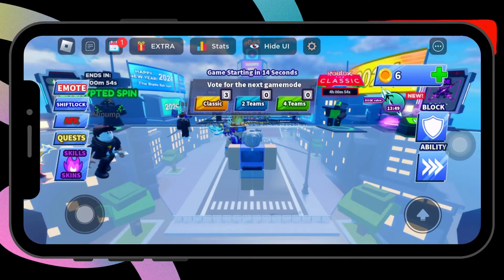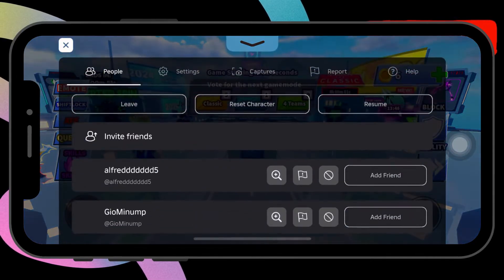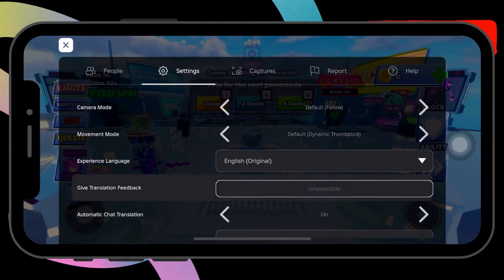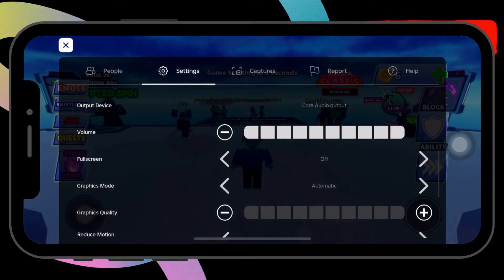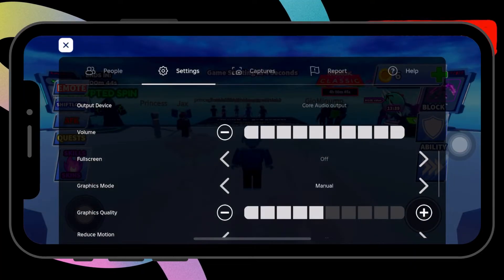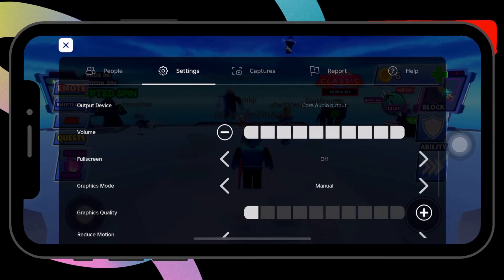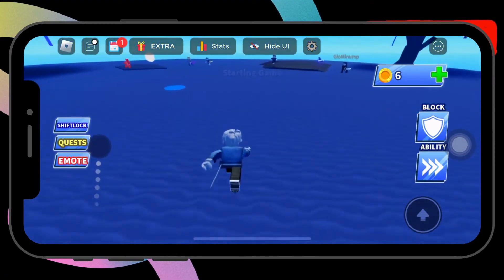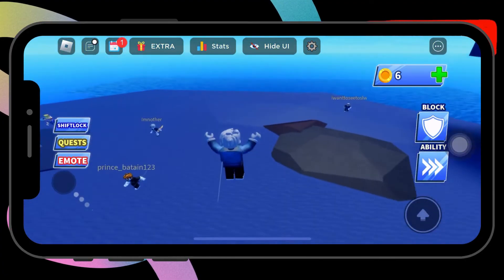How to Stop Roblox From Lagging on iPhone or iPad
If Roblox is constantly lagging on your iPhone or iPad, this video will show you how to stop that. This video will walk you through some useful tips for making Roblox feel less laggy.

how to stop lagging on roblox iPhone
how to make your ipad less laggy on roblox
how to stop lagging on roblox
how to stop lagging in roblox
how to stop roblox from lagging
how to stop lag roblox
how to stop the lag in roblox
why is my roblox so laggy
why is roblox so laggy
roblox lag
how to make roblox run smoother on mobile
how to make roblox run faster
how to get rid of lag on roblox
how to reduce lag in roblox mobile
how to make roblox less laggy on laptop
how to get smoother gameplay on roblox
how to fix your lag on roblox
why is roblox so laggy on mobile
how to solve lag problem in roblox mobile